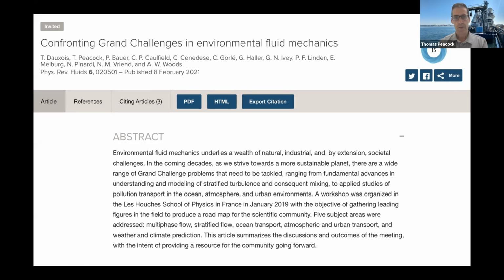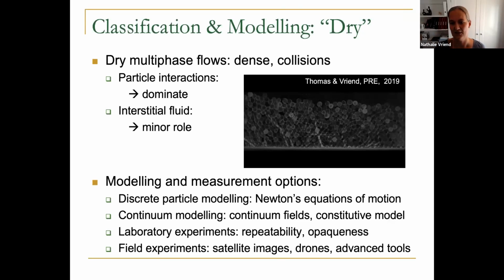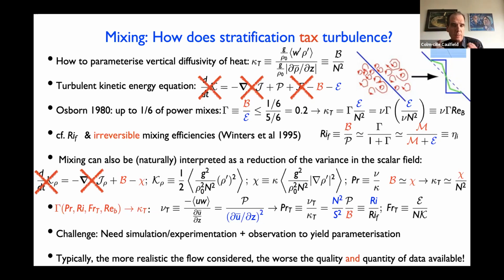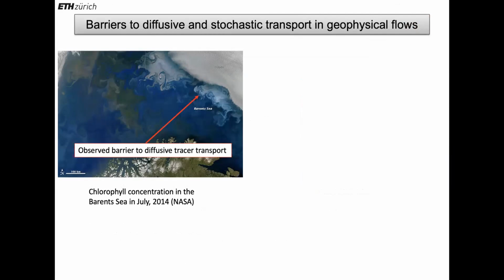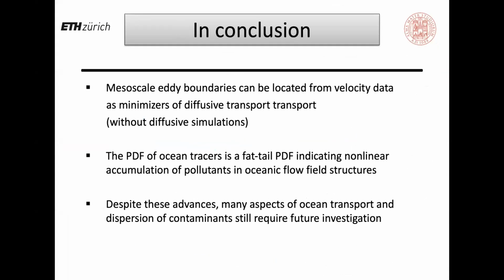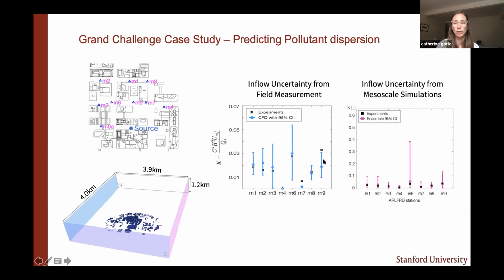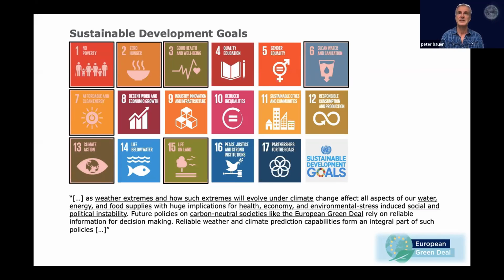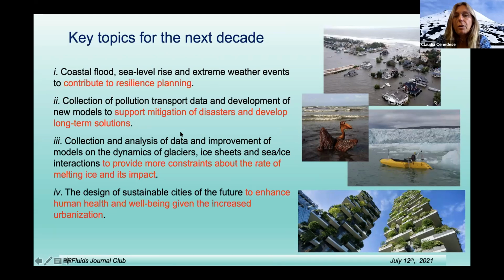Physical Review Journal Club: Confronting Grand Challenges in environmental fluid mechanics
On July 12, the Physical Review Journal Club hosted a wealth of experts in the field of environmental fluid dynamics to discuss their roadmap to tackle several Grand Challenges towards a more sustainable planet. These experts together published a Perspective article in PRFluids detailing how to tackle challenges ranging from fundamental advances in understanding and modeling of stratified turbulence and consequent mixing, to applied studies of pollution transport in the ocean, atmosphere, and urban environments.

After a presentation from the speakers, a live, question-and-answer session was held. The session was moderated by Eckart Meiburg, University of California, Santa Barbara.

Speakers included:
* Thomas Peacock, Massachusetts Institute of Technology
* Nathalie Vriend, University of Cambridge
* Colm-cille Caulfield, University of Cambridge
* Nadia Pinardi, University of Bologna
* Catherine Gorle, Stanford University
* Peter Bauer, European Centre for Medium-Range Weather Forecasts
* Claudia Cenedese, Woods Hole Oceanographic Institution